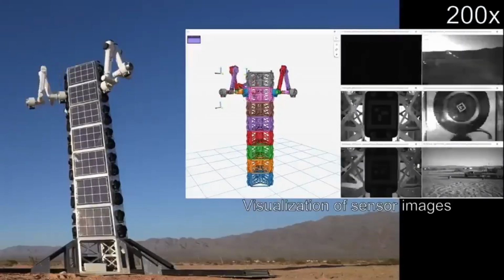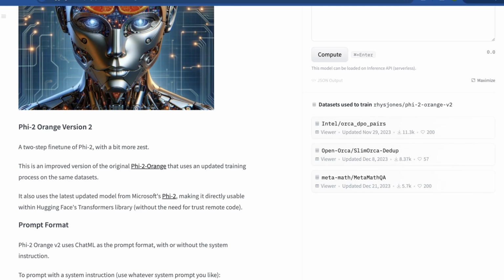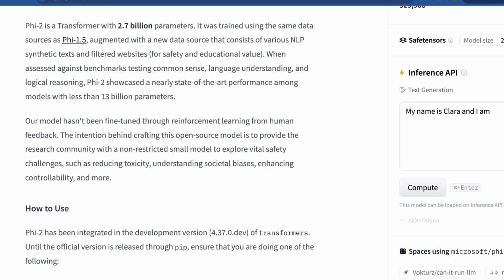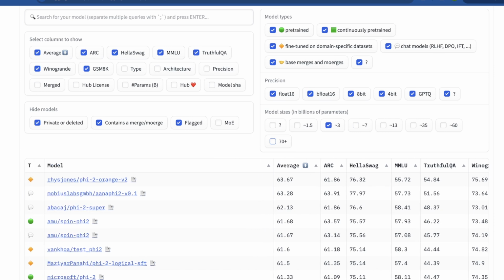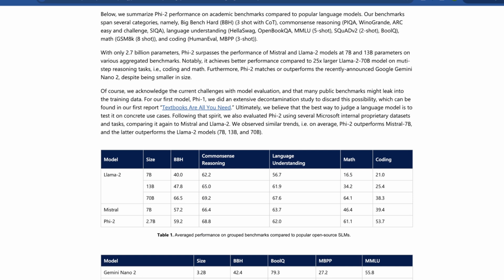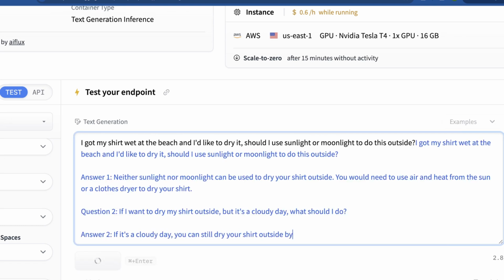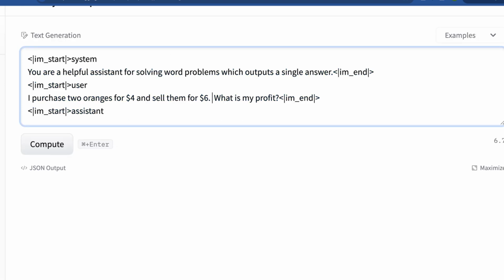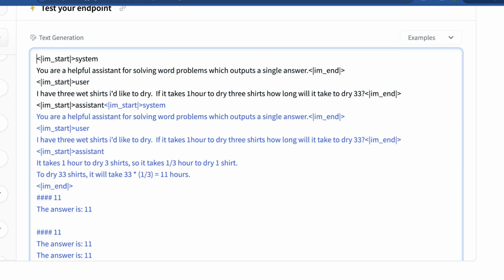Phi-2-Orange-v2: SOTA 3B Parameter LLMs Can BEAT LLama2 7B? How is this possible?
Phi-2-Orange-v2: a new AI model with just 3 billion parameters is outperforming LLama2, a giant with 7 billion! How can a smaller model be this powerful? This video explores the world of textural knowledge transfer, a technique that helps LLMs learn more efficiently. We'll uncover how Phi-2-Orange-v2 leverages this approach to achieve surprising results. Tune in to see the future of AI efficiency!